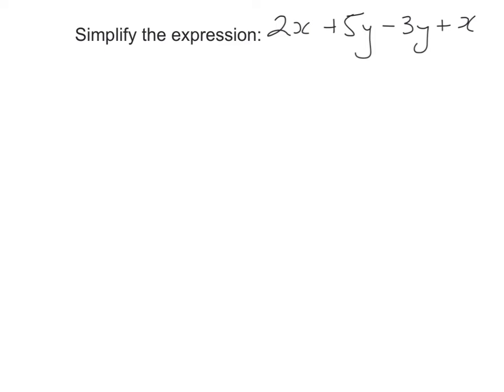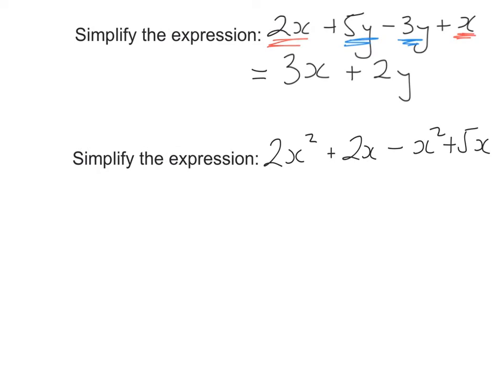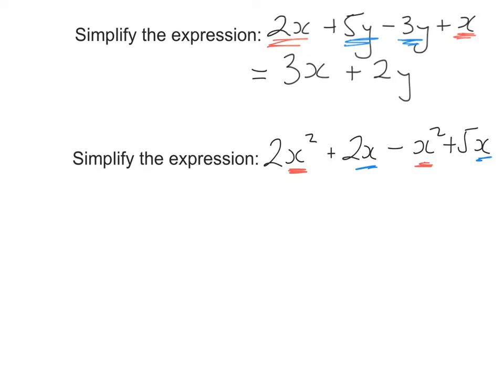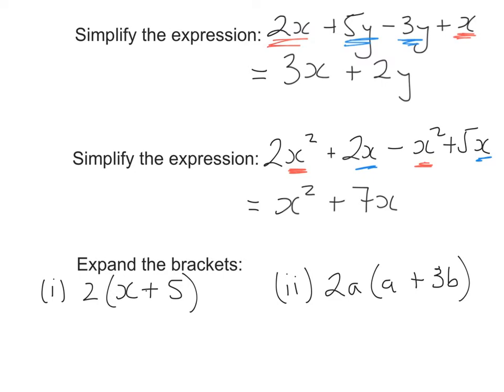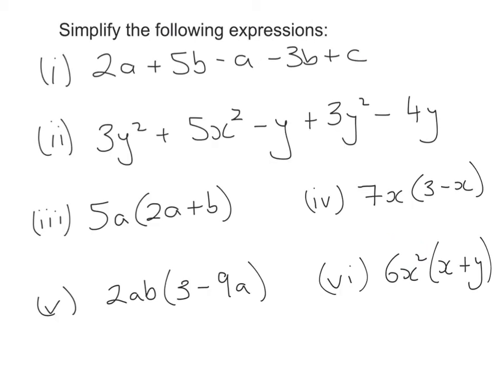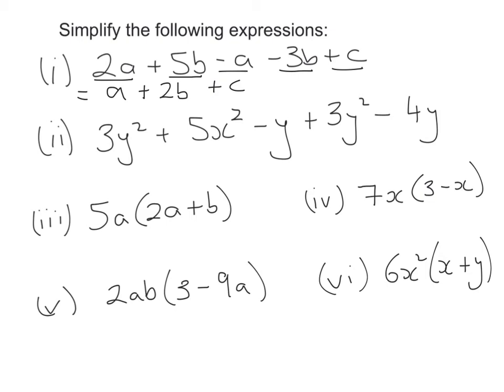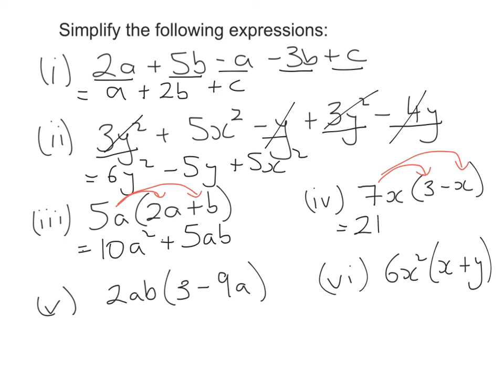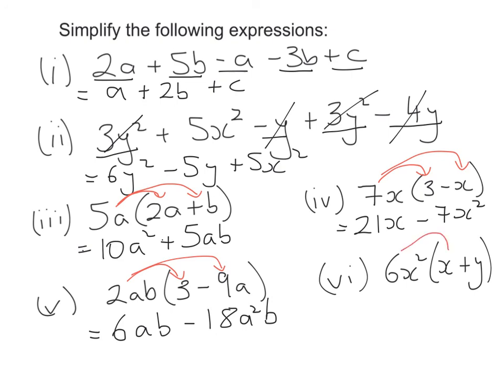Algebra: simplifying expressions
Quick look at collecting like terms and expanding brackets ExamRevision is Ireland’s leading video tutorial website for students and teachers.